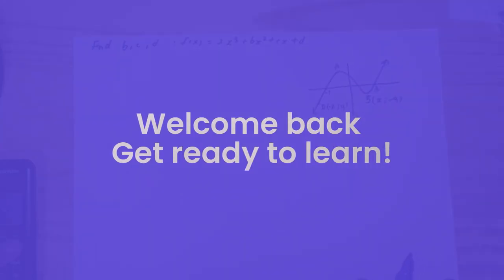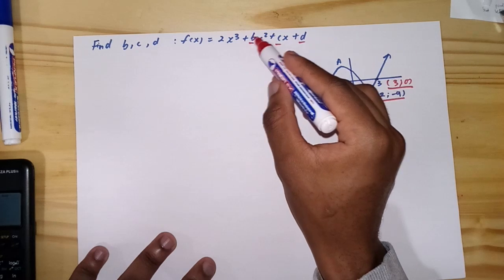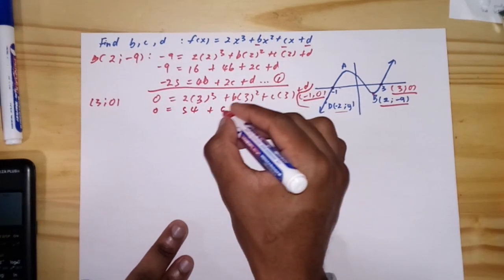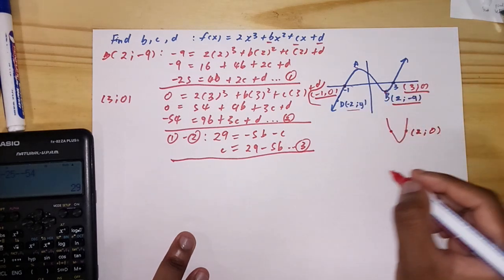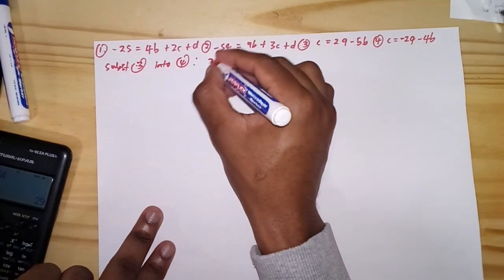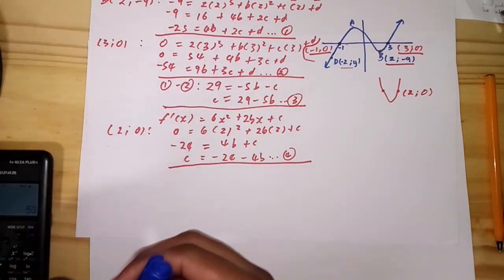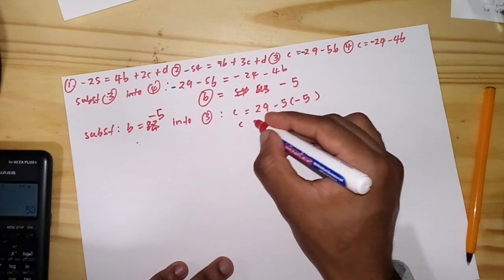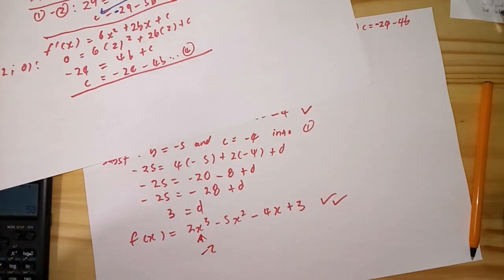Smart ways to finding unknown terms maths physics mathematics fypシ゚viral